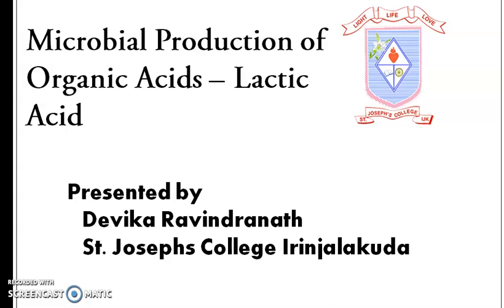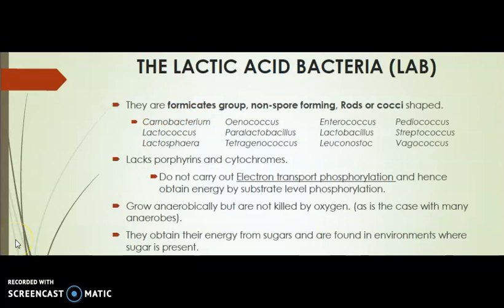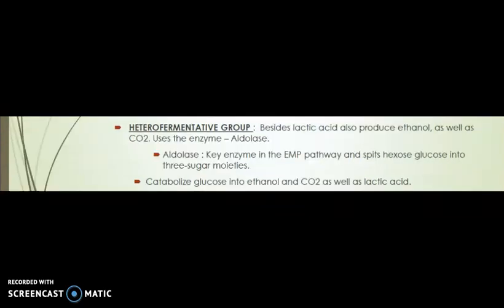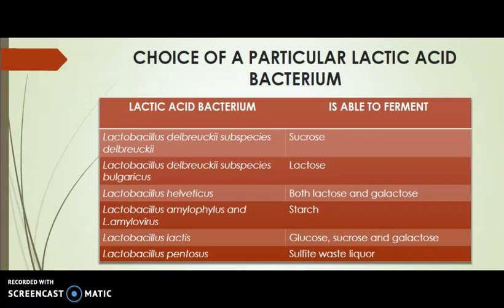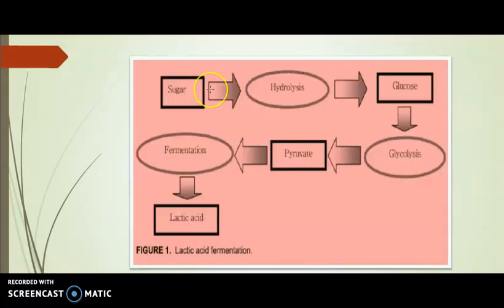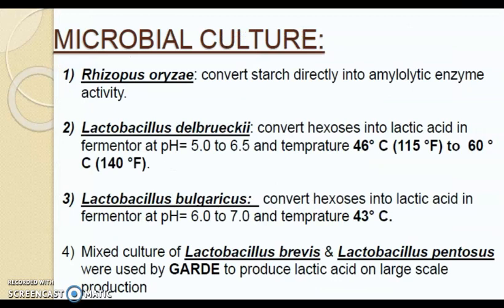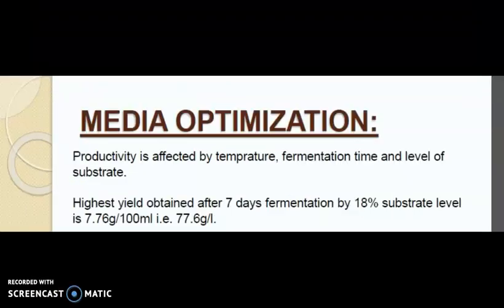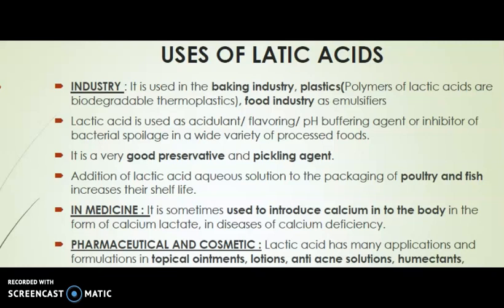Production of Lactic acid